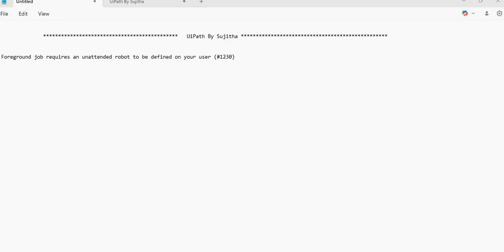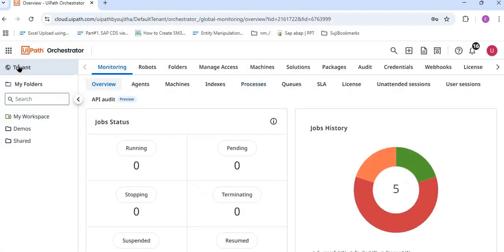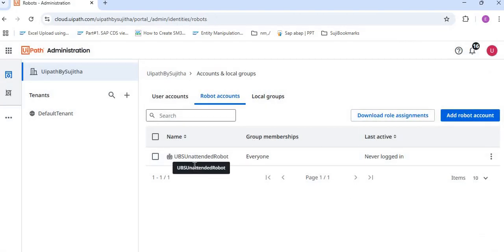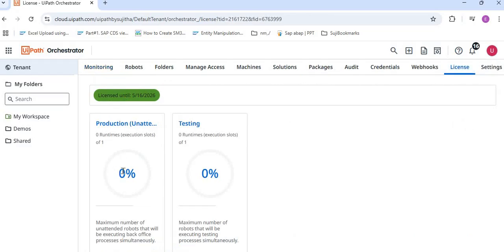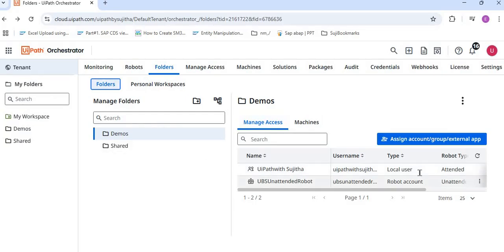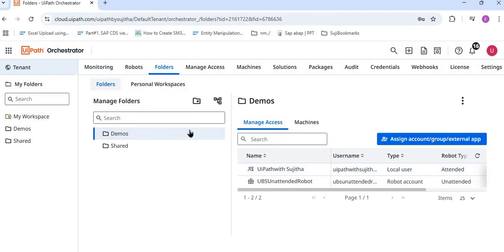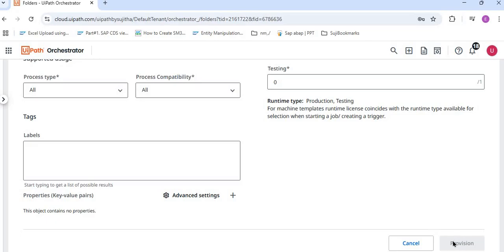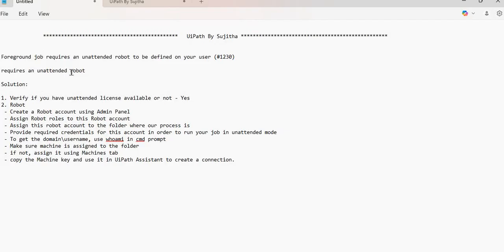Foreground job requires an unattended robot to be defined on your user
requires an unattended robot

Solution:

1. Verify if you have unattended license available or not - Yes
2. Robot
 - Create a Robot account using Admin Panel
 - Assign Robot roles to this Robot account
 - Assign this robot account to the folder where our process is
 - Provide required credentials for this account in order to run your job in unattended mode
 - To get the domain\username, use whoami in cmd prompt
 - Make sure machine is assigned to the folder
 - if not, assign it using Machines tab
 - copy the Machine key and use it in UiPath Assistant to create a connection.